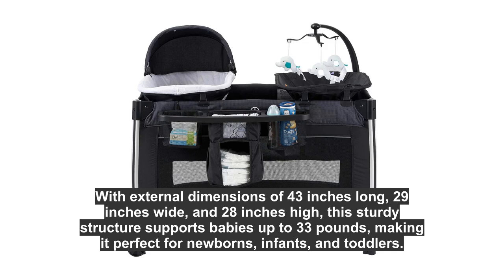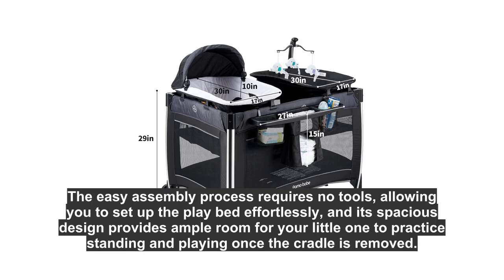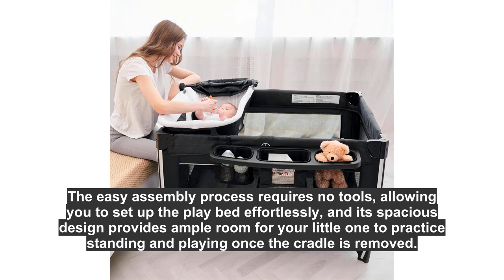Review of the Pamo Babe 4-in-1 Portable Baby Crib Deluxe Nursery Center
Join us as we review the Pamo Babe 4 in 1 Portable Baby Crib Deluxe Nursery Center in sleek black! Discover how this versatile, foldable travel playard with a bassinet, mattress, and changing table is perfect for newborns, infants, and toddlers. We'll explore its sturdy structure, safe design features like smooth rounded corners and breathable mesh, and how easy it is to assemble without any tools. Plus, see how its portable travel design and durable construction make it an ideal choice for family trips. Don't miss this insightful review of the Pamo Babe Nursery Center!